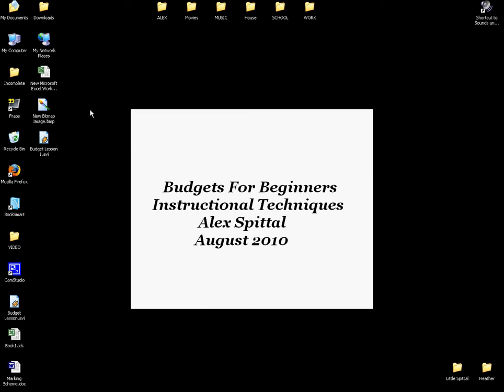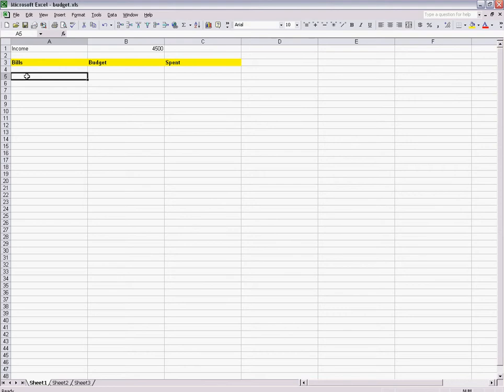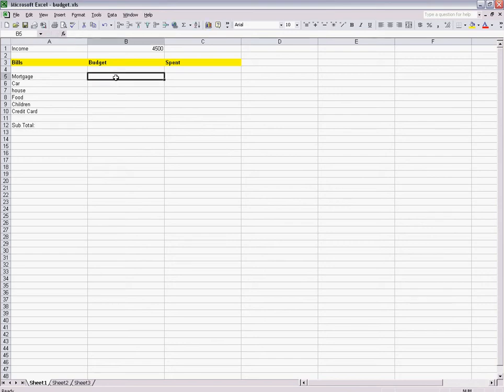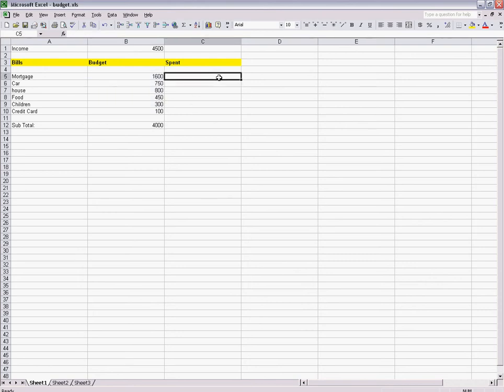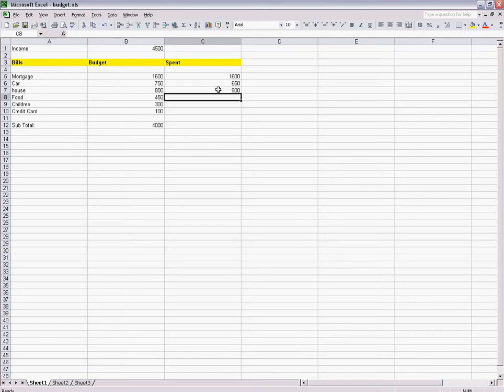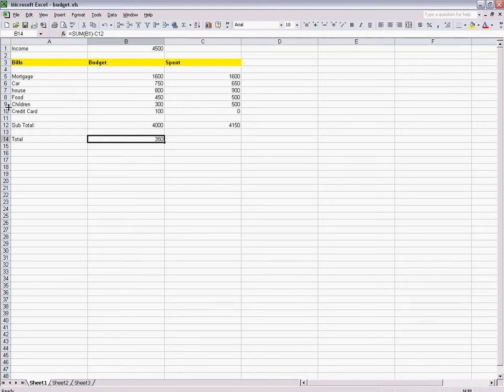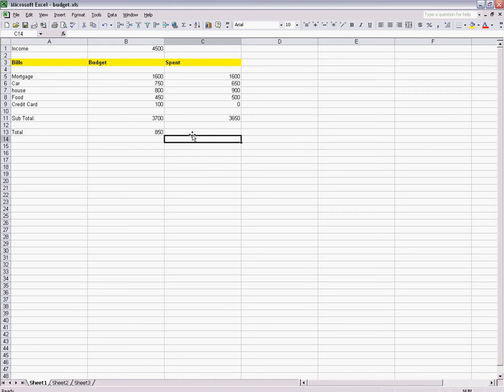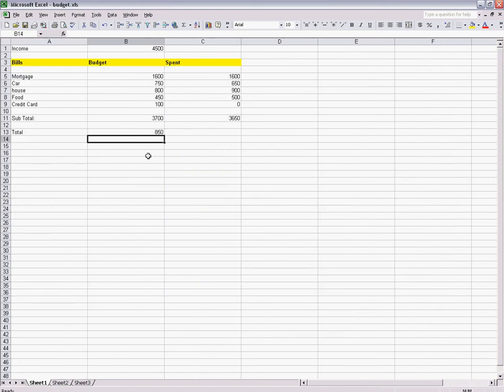Budget Lesson for Instructional Techniques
A quick and easy way to create a budget for your expenses using Microsoft Excel.